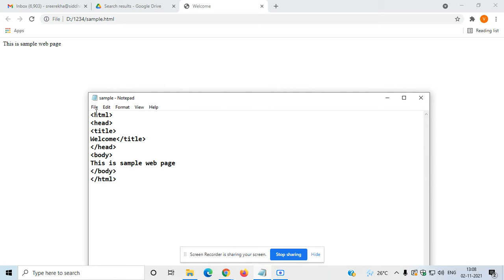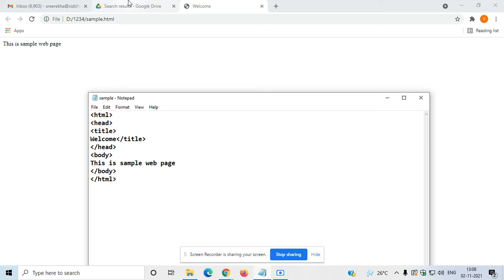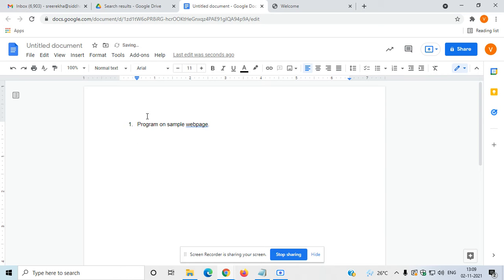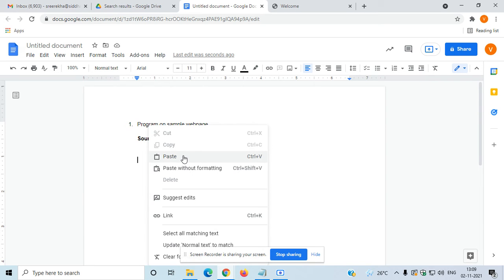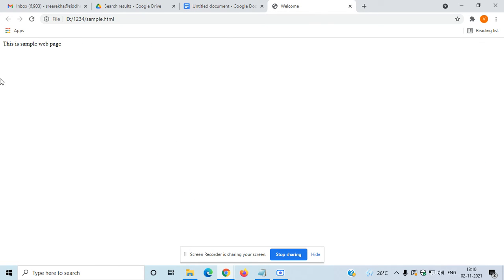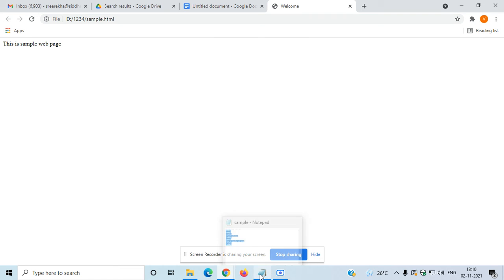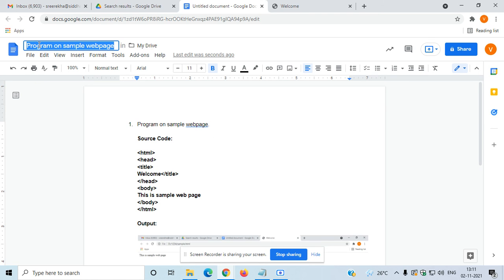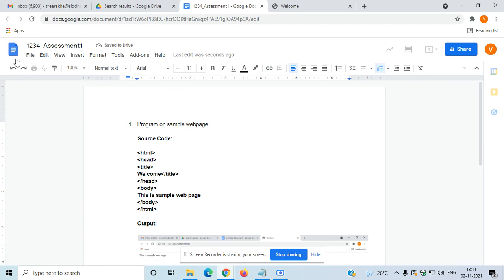LabAssessment Submission Process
Process to upload the soft copy of the lab assessment in your Google Drive.